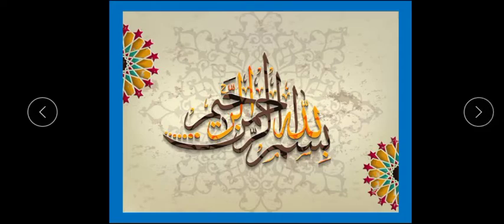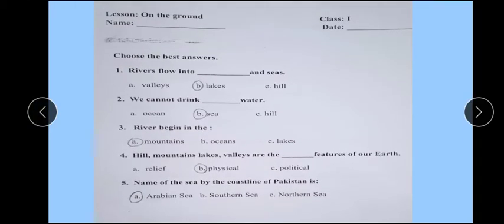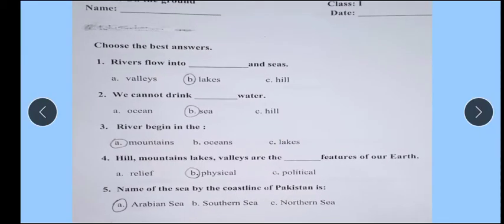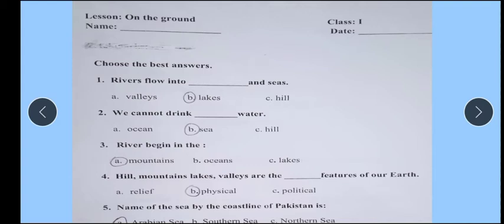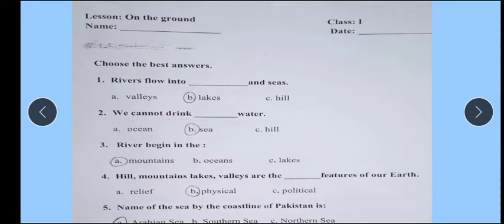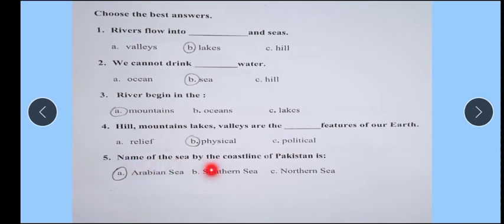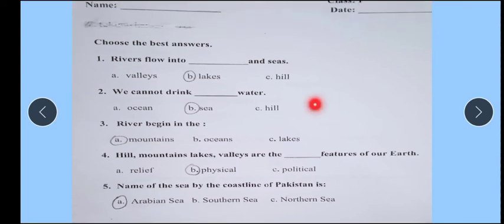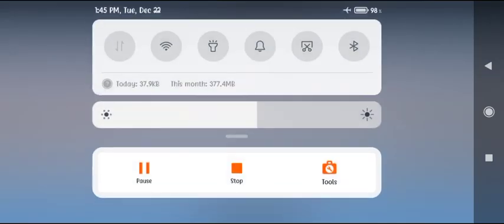Class 1 S st lect 4